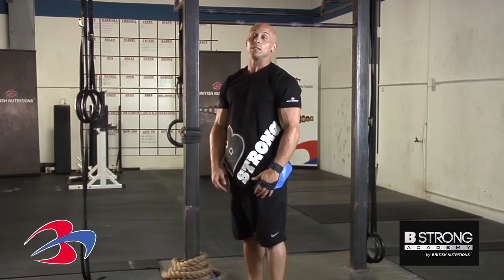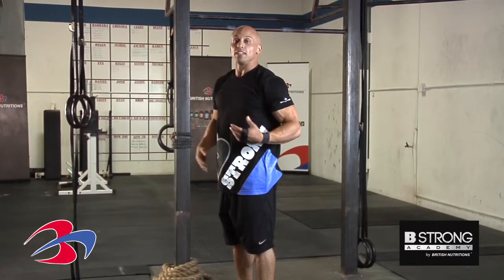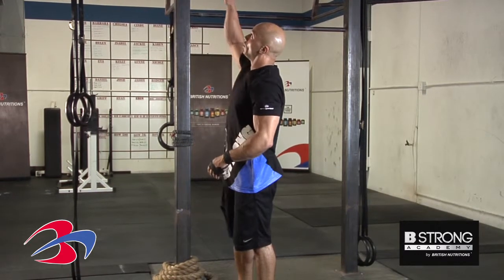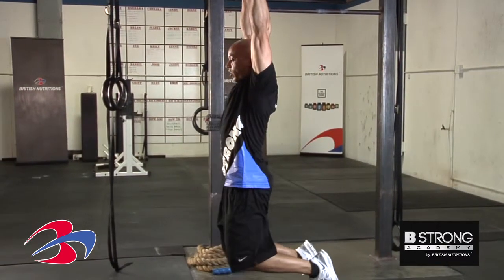Exercise - Skin the Cat by B STRONG Academy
B STRONG Academy brings you a series of exercise videos to help you get into shape. British Nutritions is the only Indian nutraceutical company which is globally recognized for QUALITY and TRUST. Our state-of-the-art manufacturing facility conforms to the US FDA and WHO GMP standards and is one of the most modern and largest in South East Asia with an ISO 22000 Certificate. Our rich industry experience gives us the unique advantage of key insights into specific Indian needs as well as global trends in functional foods. We leverage this advantage to meet the health and lifestyle needs of consumers through education and by manufacturing supplements that are of premium quality.

Our dedicated research and development team is on a constant pursuit to innovate and develop products of the highest standard that are easy to use and affordable.